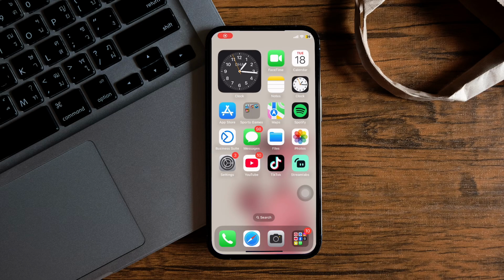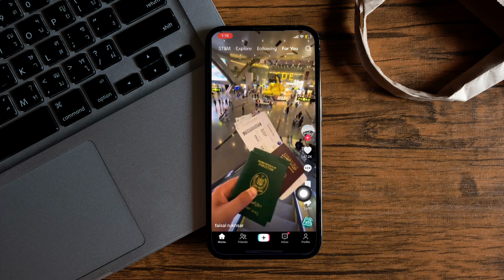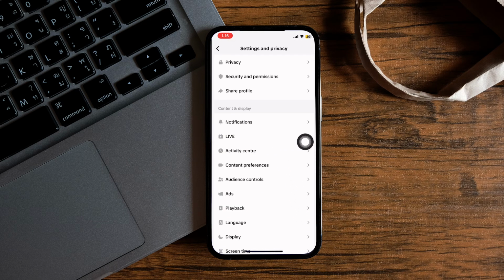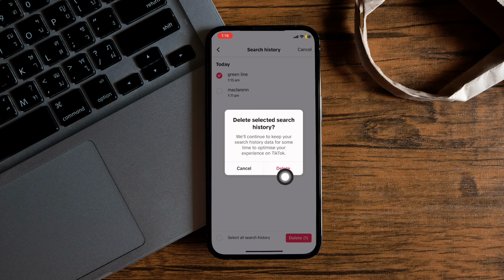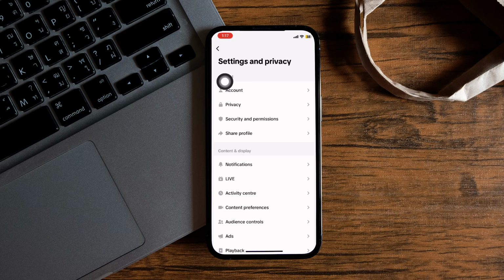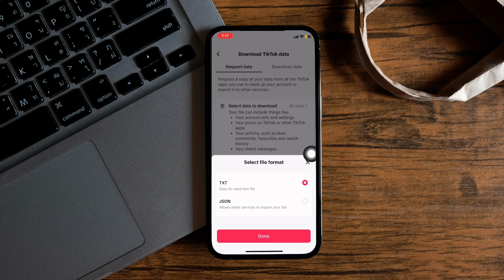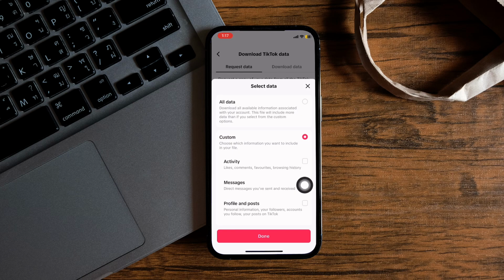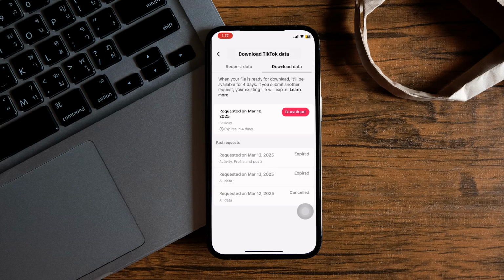How To See Deleted Search History On Tiktok 2025 (iPhone & Android)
Ever wondered how to see deleted search history on TikTok? You're not alone! I recently found myself in the same boat, curious about my past searches that seemed to vanish into thin air. In this video, I’ll share some tips and tricks to uncover that elusive deleted TikTok search history. Whether you’re trying to recall a forgotten video or just want to keep tabs on your browsing habits, these methods can help you retrieve your TikTok search data. Perfect for anyone who’s ever hit the delete button a little too hastily. Let’s dive into the world of TikTok history recovery and get those searches back!